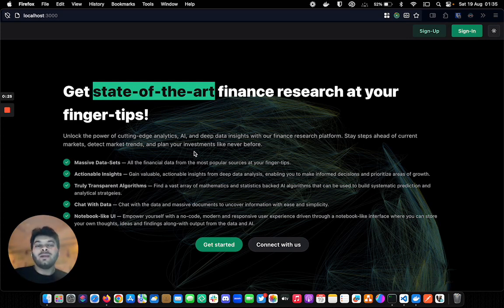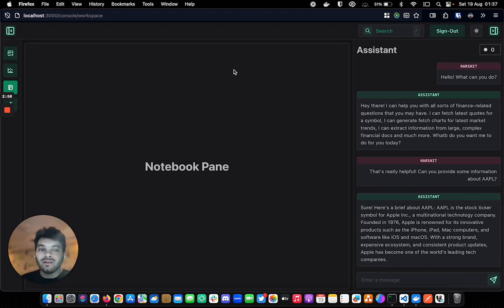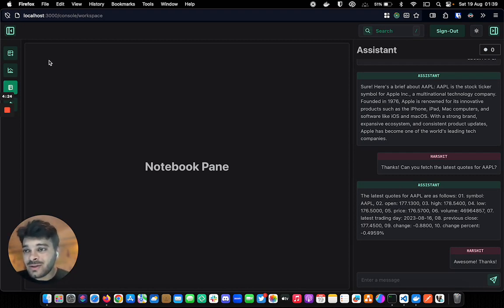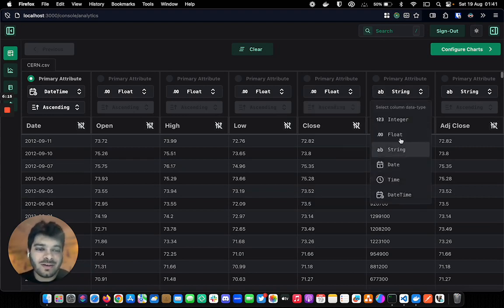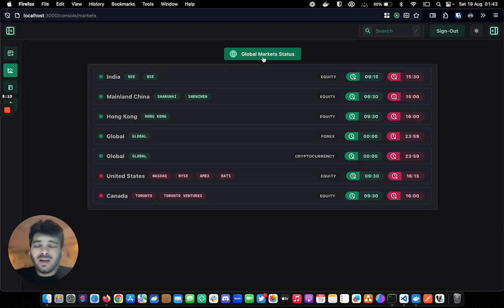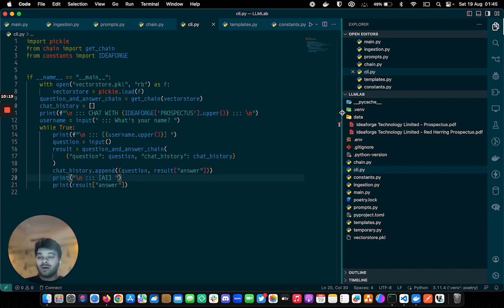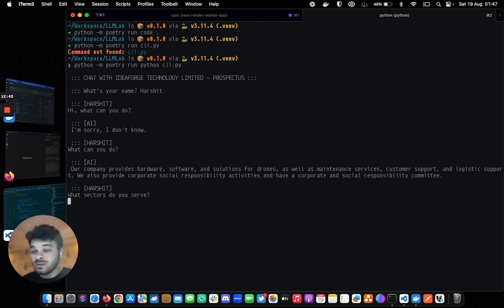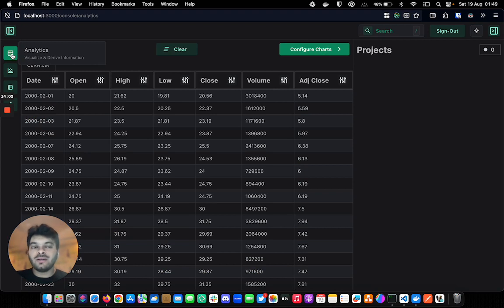finance research app - s4, n&w, buildspace